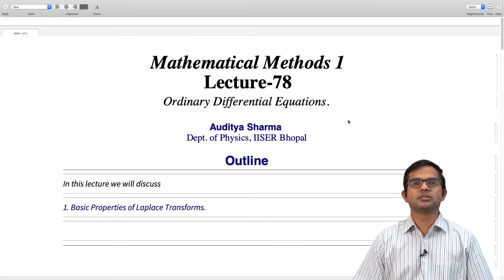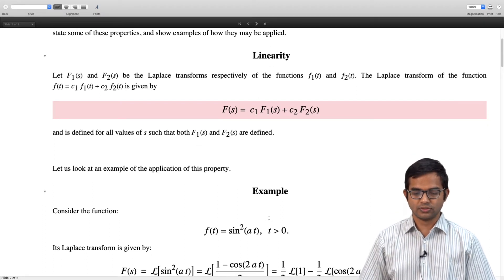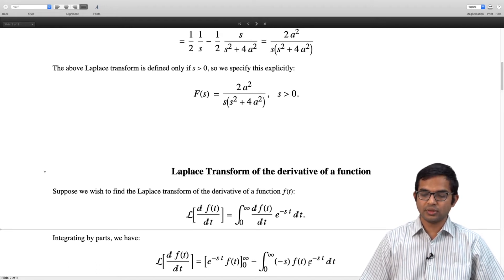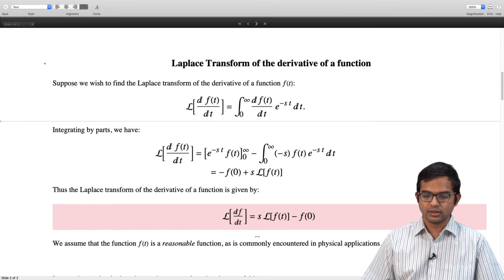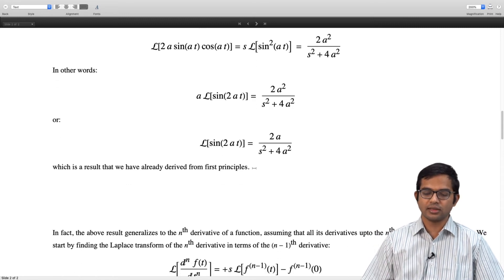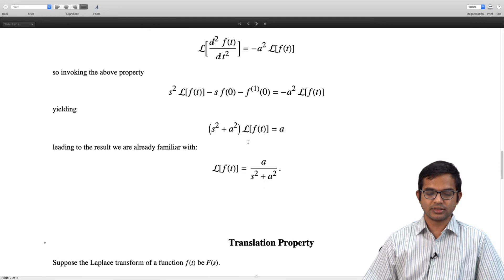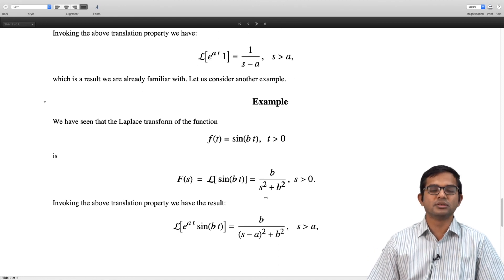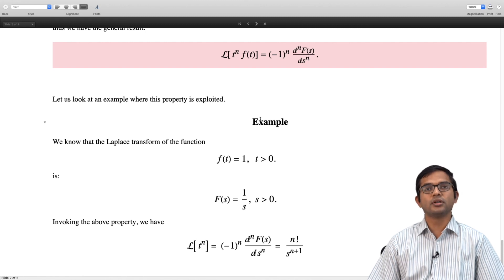mod07lec78 - Basic Properties of Laplace Transforms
(i) Linearity, (ii) LT of the derivative of a function, (iii) Translation Property, (iv) Differentiating the LT, Example.